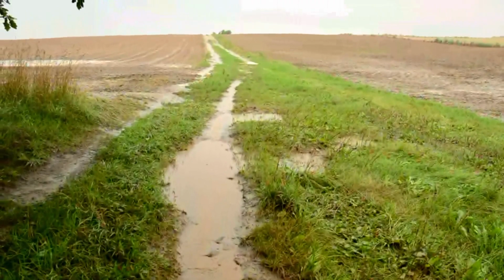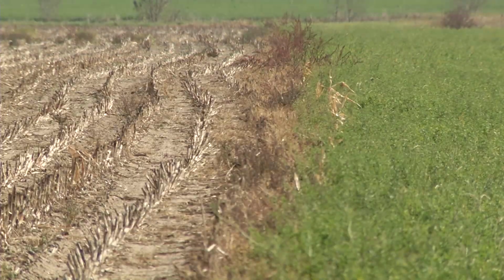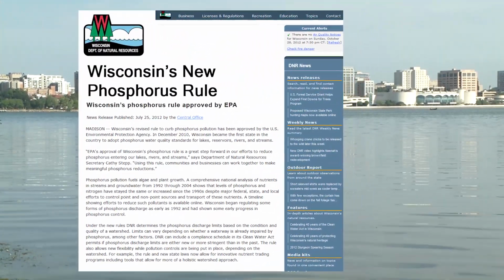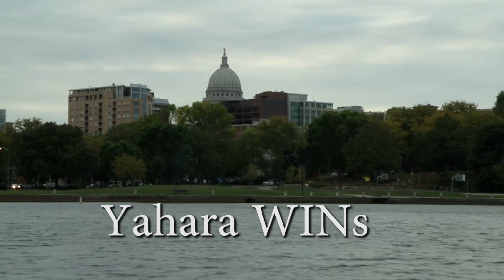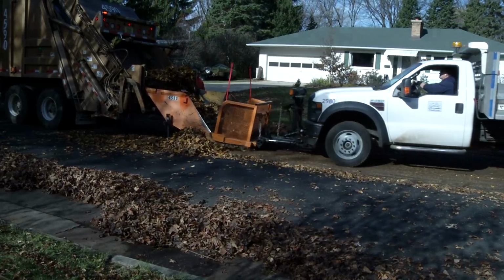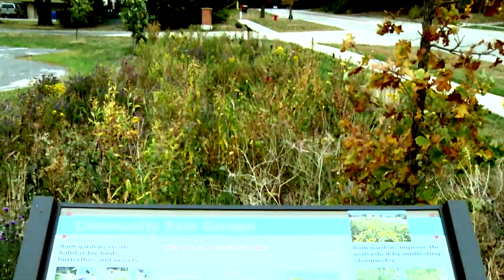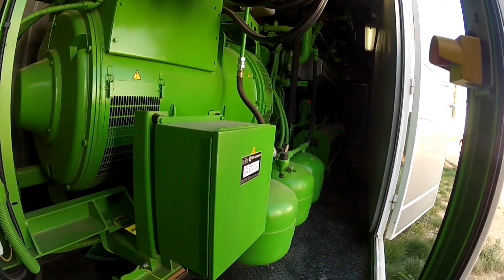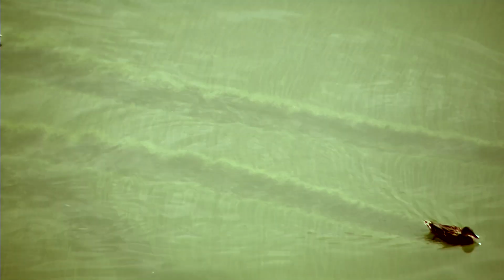Yahara Lakes: The Present